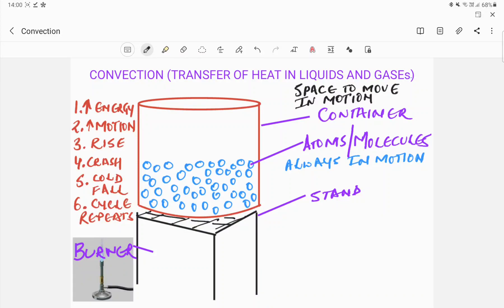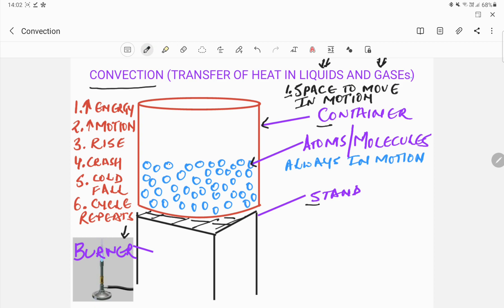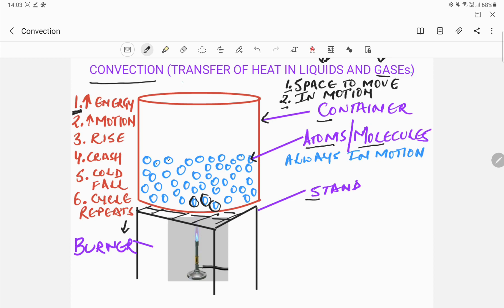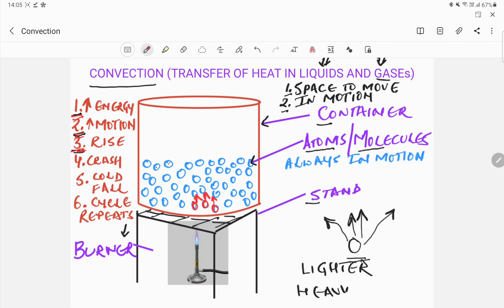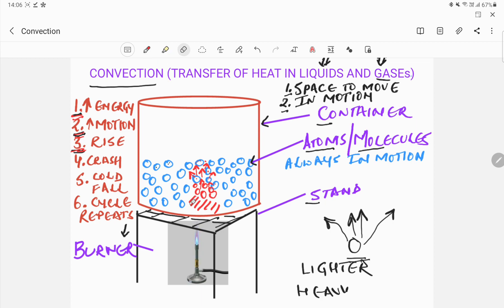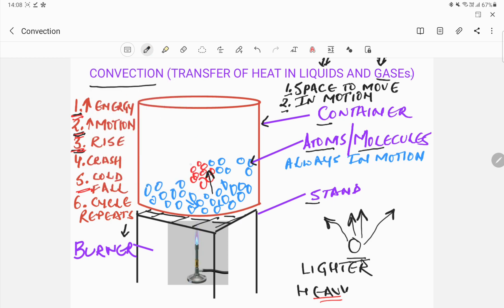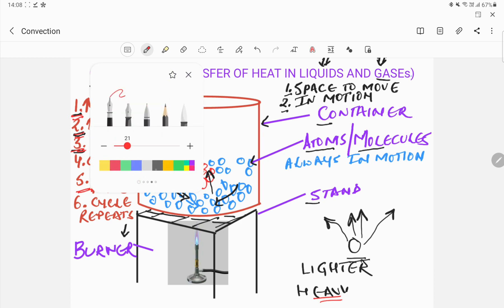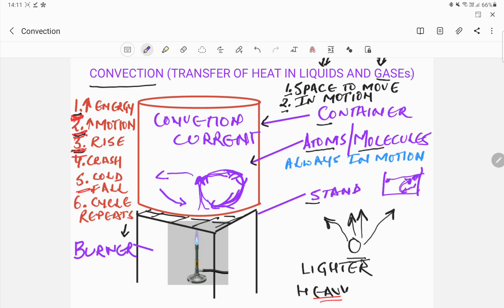Convection- Transfer of heat in liquids and gases.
Middle school content